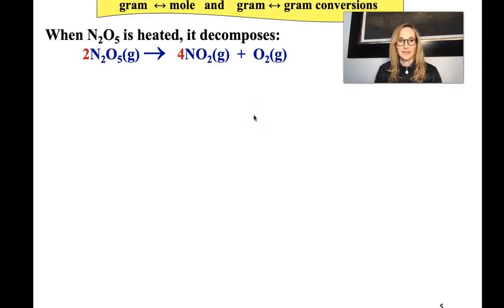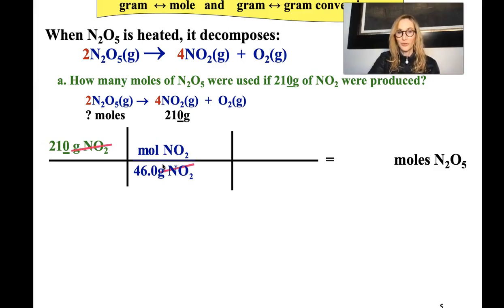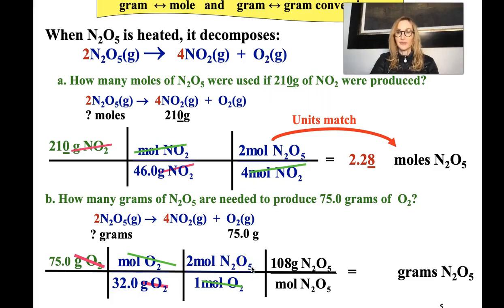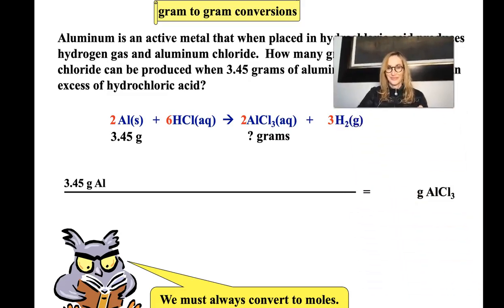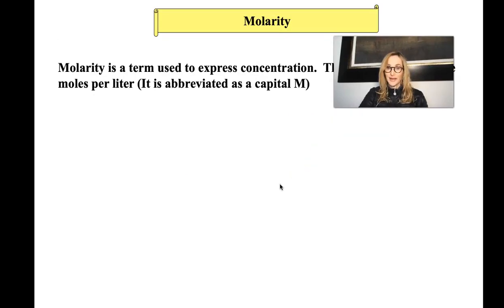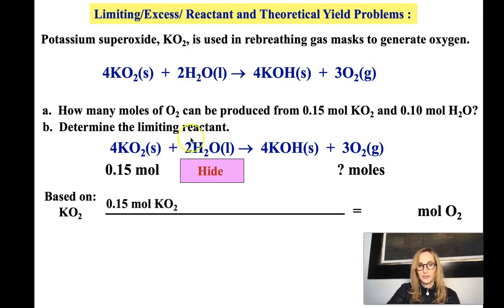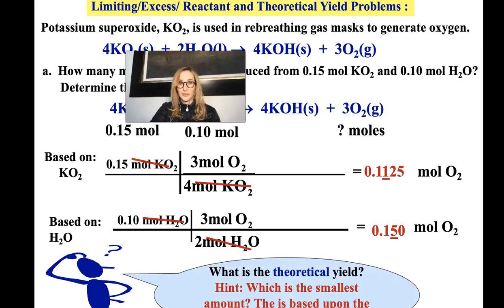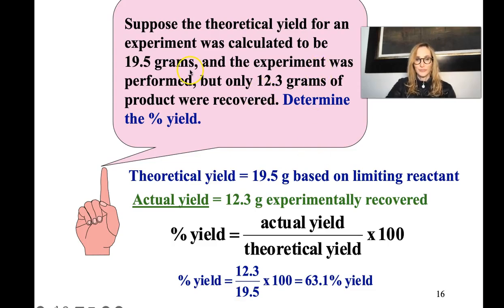Chapter 8 Part II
grams to grams
Molarity (quick)
Limiting Reagents and Theoretical and Percent Yield